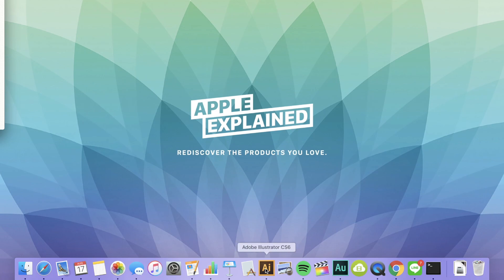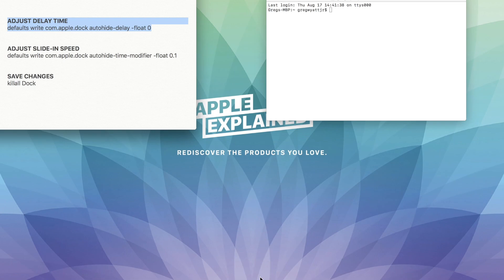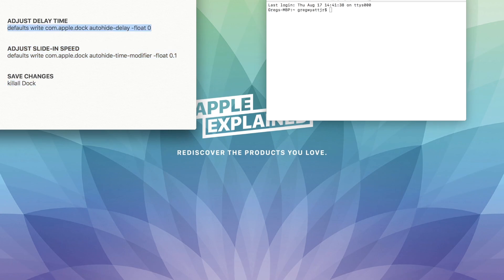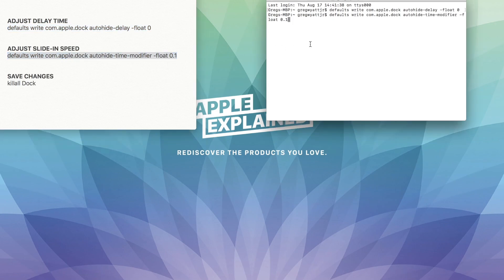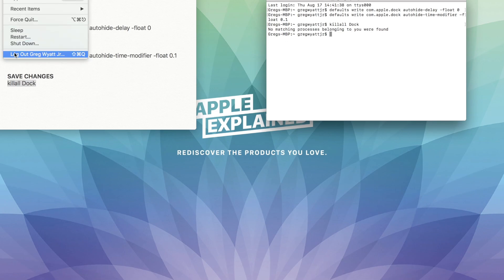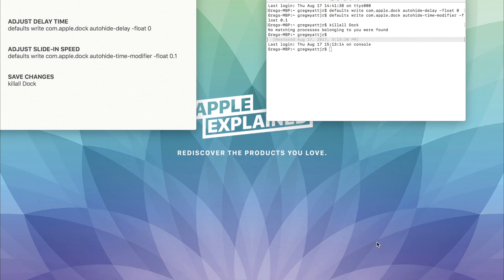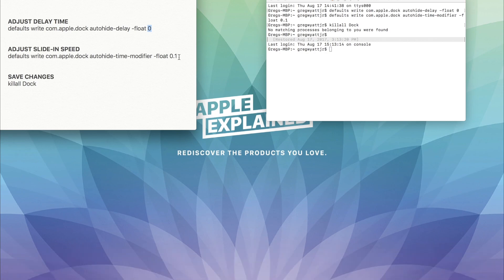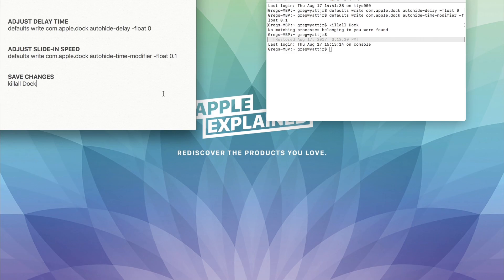MacOS - How To Customize The Speed Of Your Dock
ADJUST DELAY TIME
defaults write com.apple.dock autohide-delay -float 0

ADJUST SLIDE-IN SPEED
defaults write com.apple.dock autohide-time-modifier -float 0.1

SAVE CHANGES
killall Dock

Customize how long it takes for your Macintosh dock to appear and disappear by using the Terminal and three command lines above.

To reset, replace 0 with 0.5 in the first command line and 0.1 with 1 in the second command line.